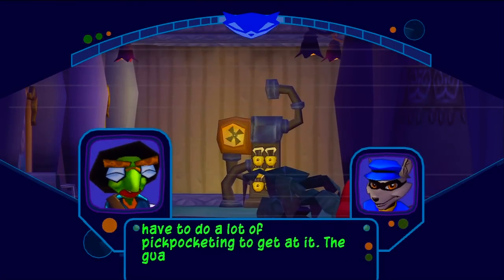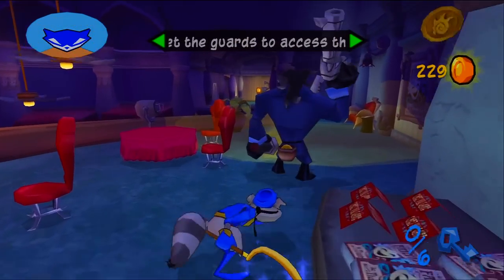The Sly Collection- Sly 2 Band of Thieves- Theater Pickpocketing Part 7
Playthrough of Sly 2 Band of Thieves Part 7